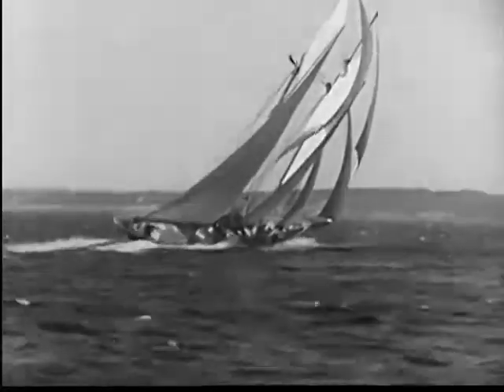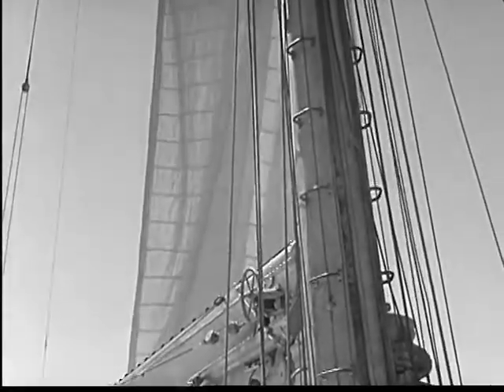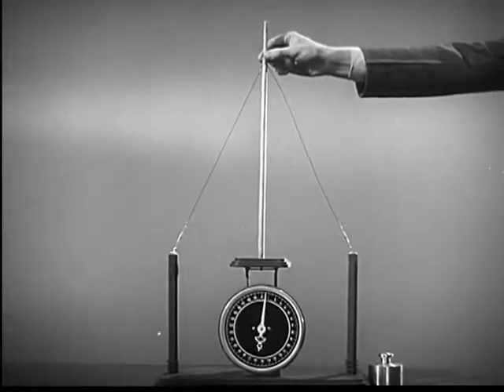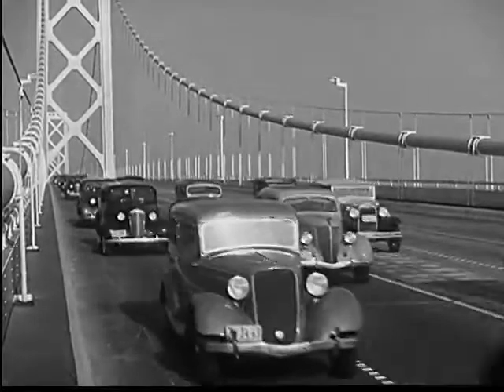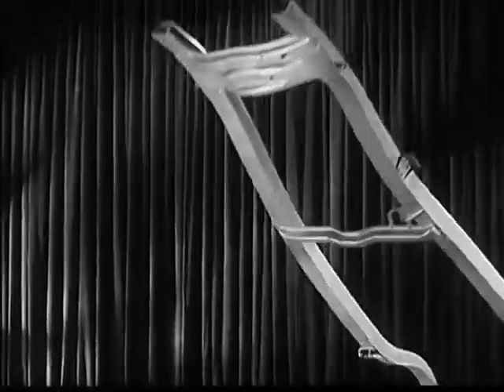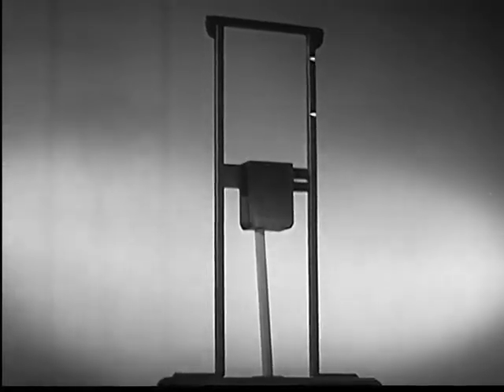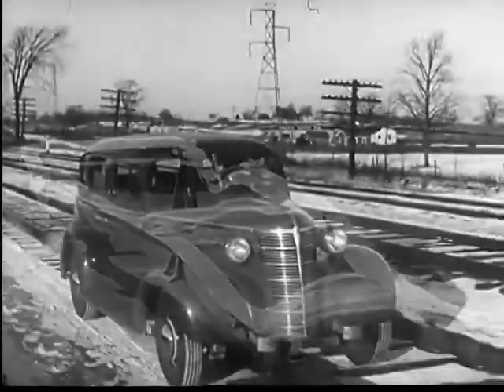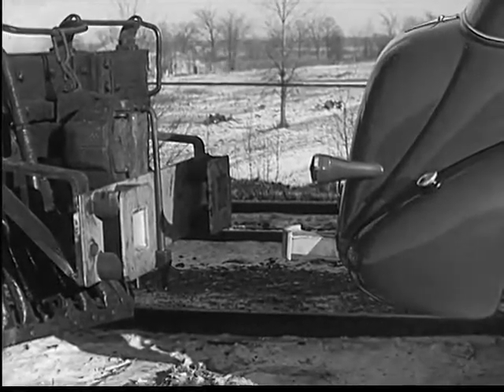Head On (1938)